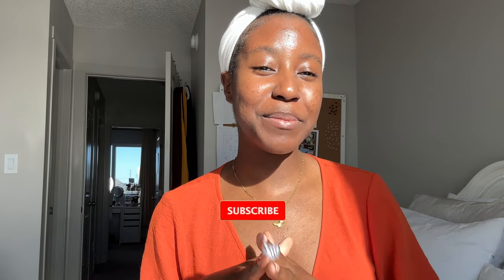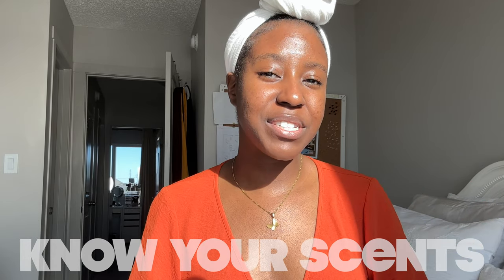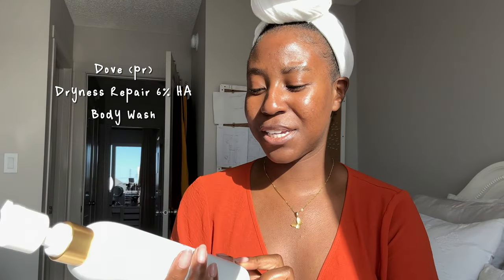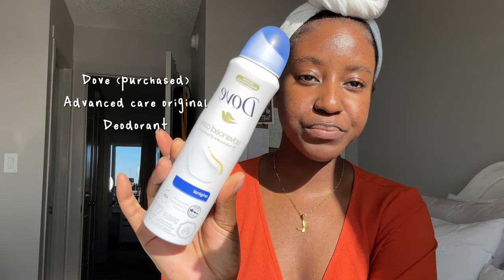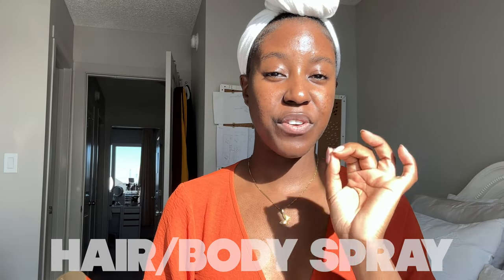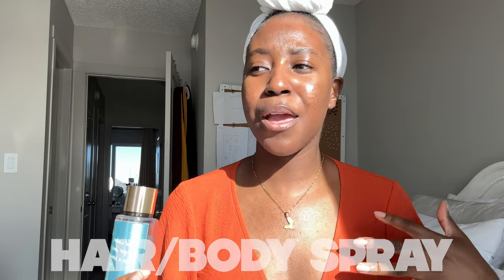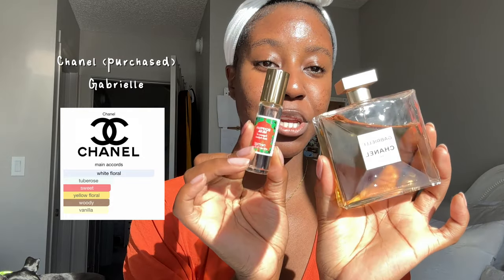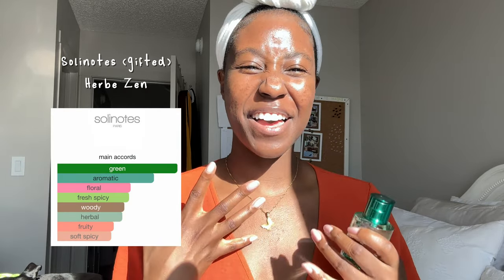Creating own Signature Scent | Fragrance Layering 🕊️🌸🌹🪻| Lakisha Adams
In this video, I'm sharing how to create your own signature scent by layering your fragrances. We'll discuss the fragrance wheel, and how to layer your hygiene products, body sprays, fragrance oils, and perfumes.